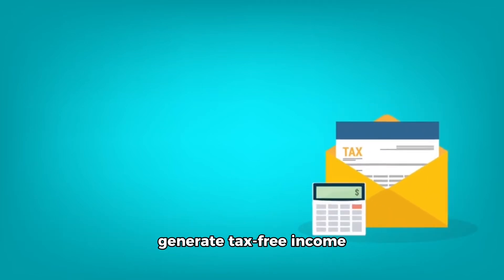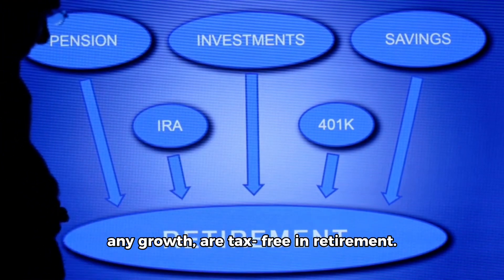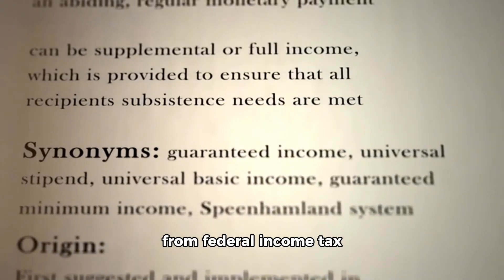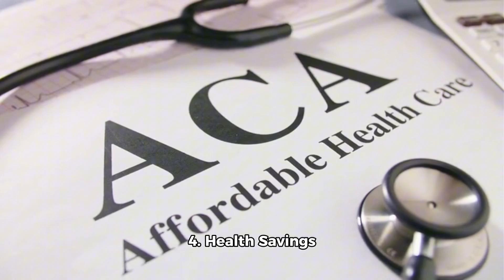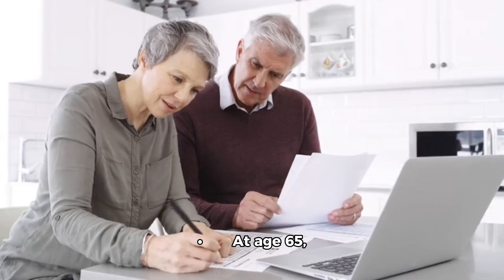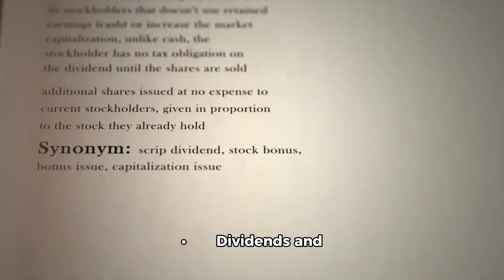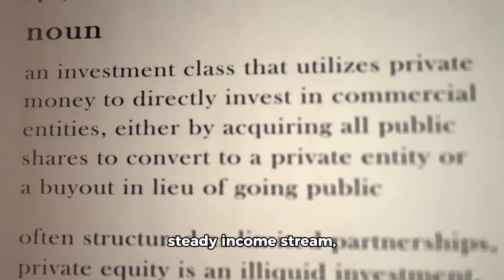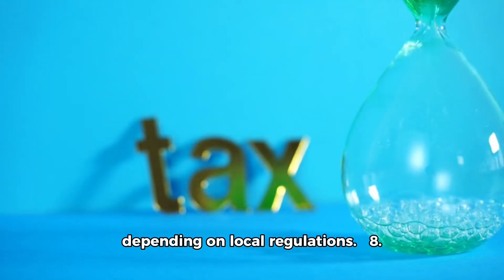How to Collect Tax Free Income for Life?share